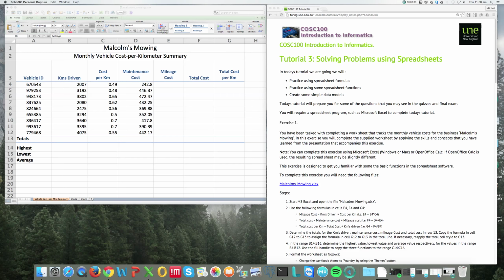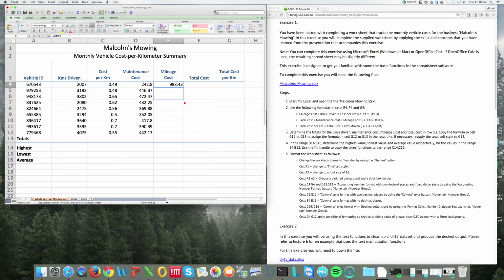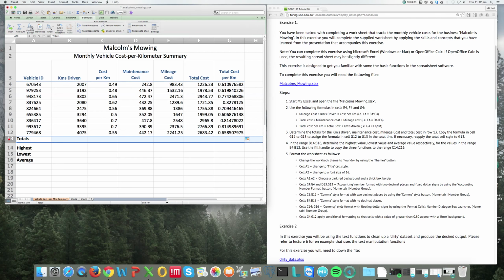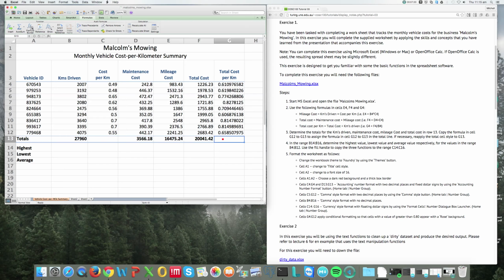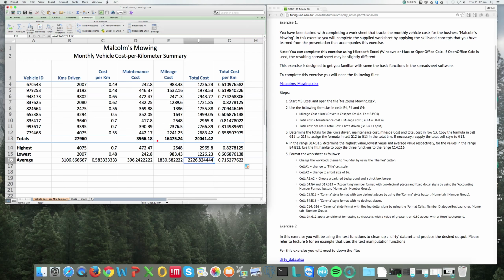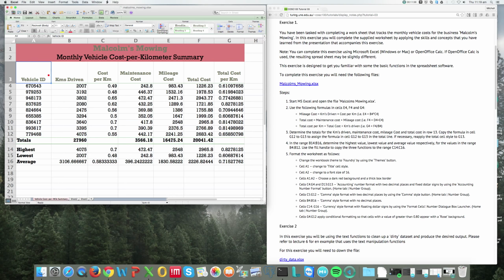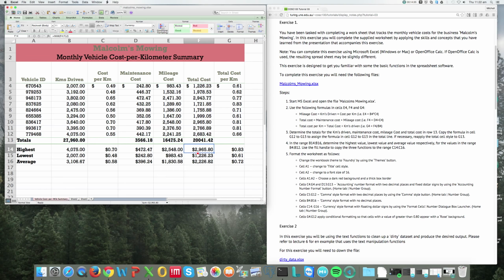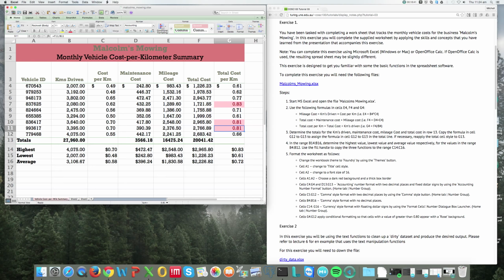COSC10 Tutorial 3, Exercise 1